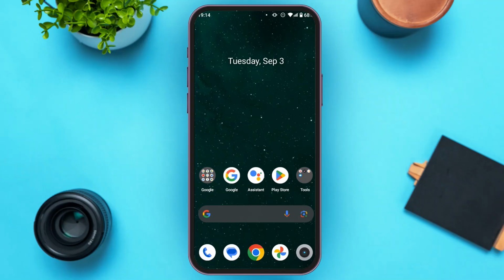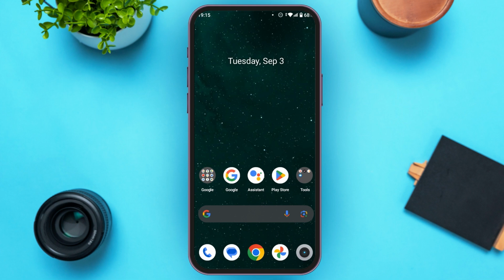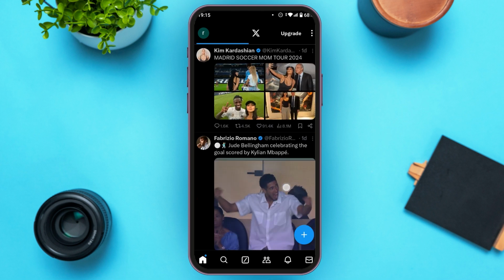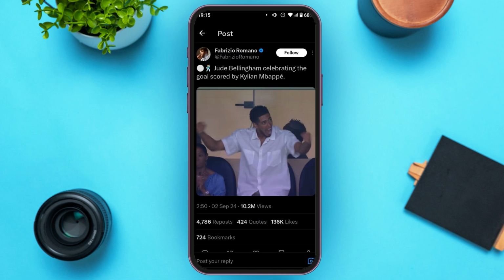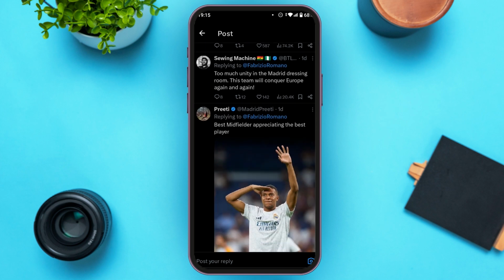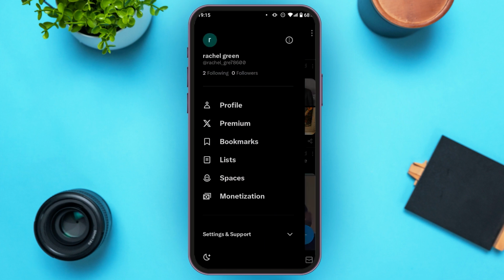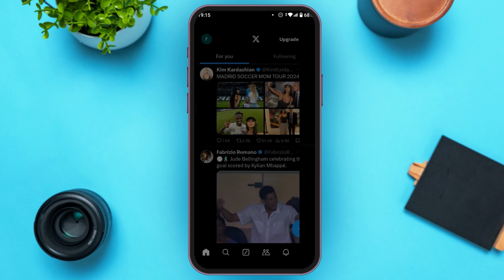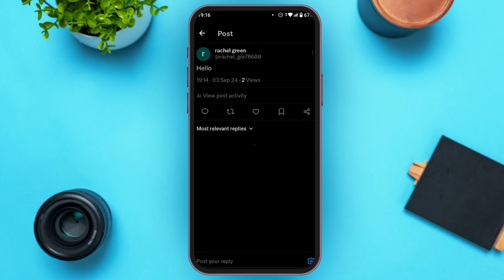How To Check Comments On X App 2024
Wondering how to check comments on X (formerly Twitter)? This video walks you through the process of viewing and managing comments on your posts. Whether you're looking to engage with your audience or keep track of interactions, this tutorial covers everything you need to know about checking and responding to comments on X.